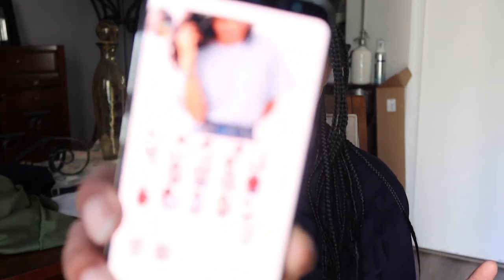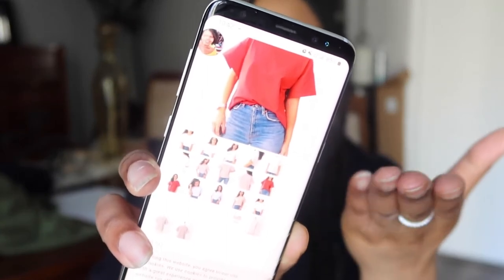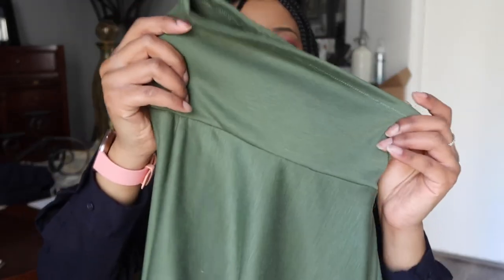Pattern Review: Is the Just Patterns Tyra Tee Beginner Friendly?!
I made the Just Patterns Tyra Tee so that you don't. jaykay. You'll definitely want to make this T-shirt.

This is a beginner's POV review of the Tyra Tee by Just Patterns where I will go over the pattern and then let you know if I think it is beginner-friendly or not.

Here are some timestamps because I was struggling

0:00 Publicly struggle busing
1:07 Thinking I have it together and can start
1:23 I confirm that I am in fact a human
1:32 Start here for me actually talking about the shirt

Here are some not sponsored links to the pattern and to where I bought my fabric this time around.

Let's Link!

☆TWITCH (it's a little rough but I'm working on it)